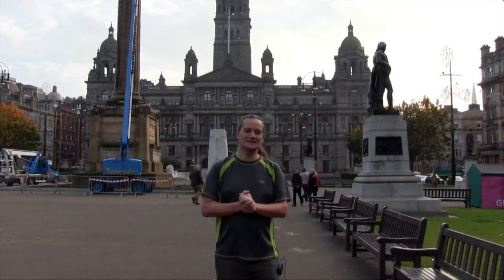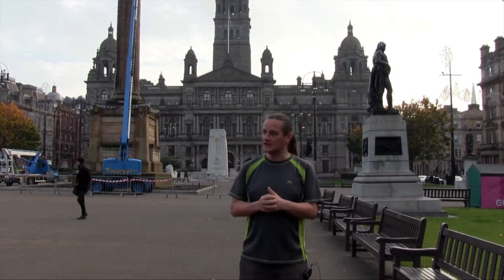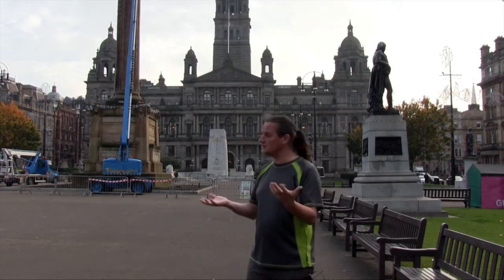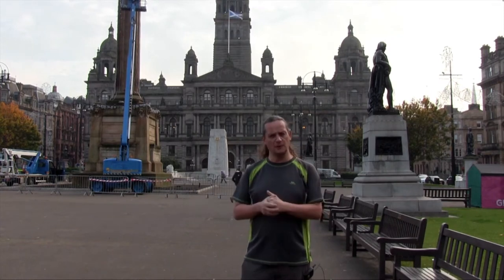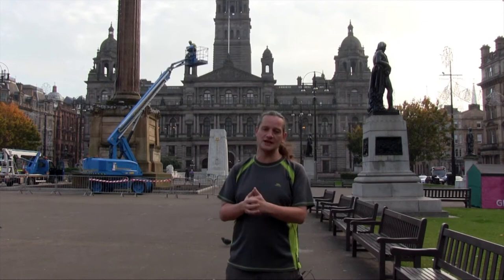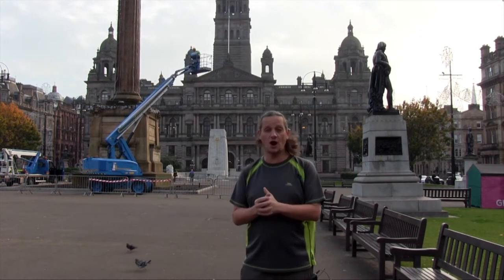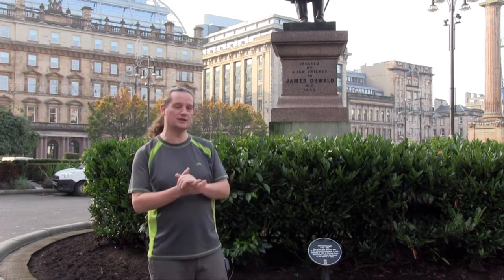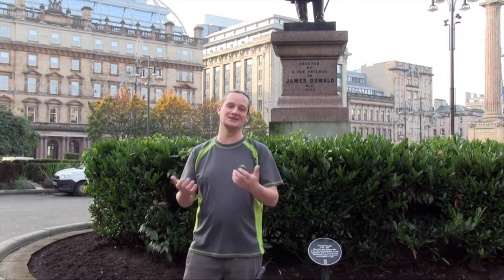Statues of George Square GDODDF2020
This short film joins historian Dr Mark Nixon on this popular look at Geroge Square. The statues, and George Square itself, frequently attract as much attention as the activities around them. Yet what do you really know about their fascinating stroies and politics. Thanks to Mark, Kacper Lyszkiewicz and the University of Edinburgh for permission to screen this film.